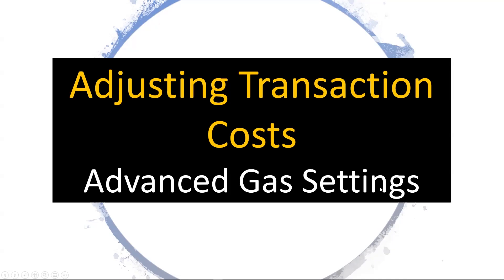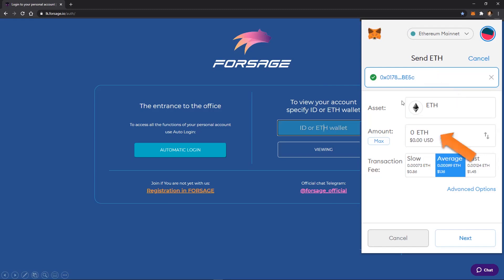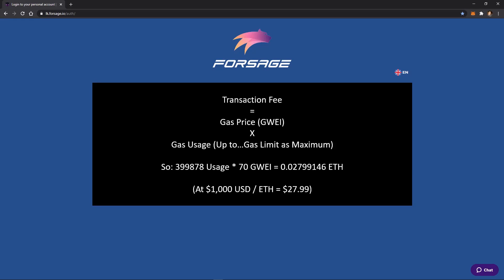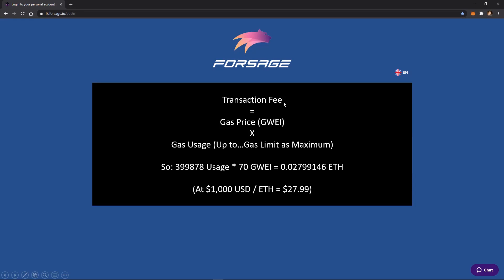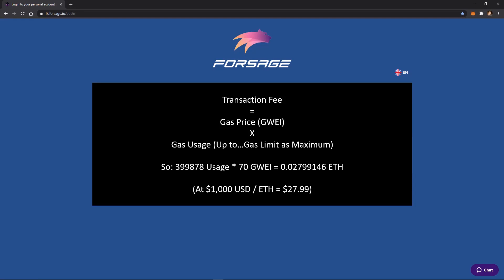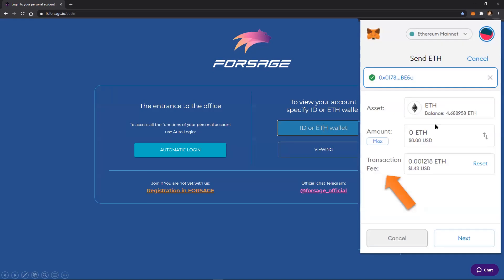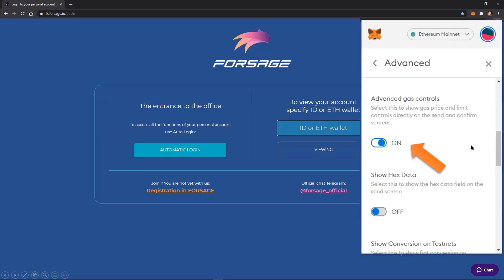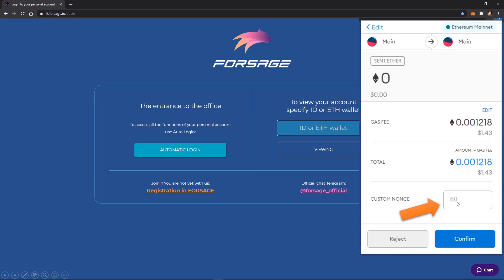Advanced Gas Settings - Adjusting Transaction Fees in Metamask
How to adjust Transaction Fees using Metamask whether for Forsage or simply transferring ETH to someone else.

- Gas Price and Limit is explained.
- Advanced Settings are explained
- Nonce Settings are shown but not completely explained...as that is for a different training.